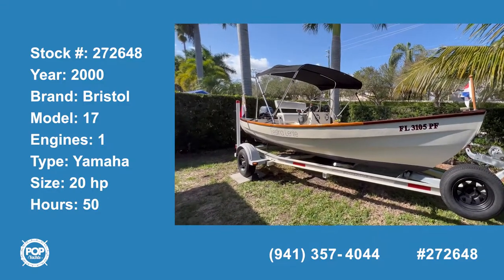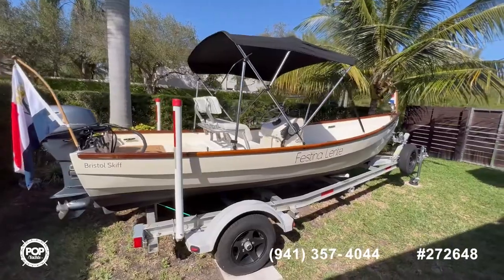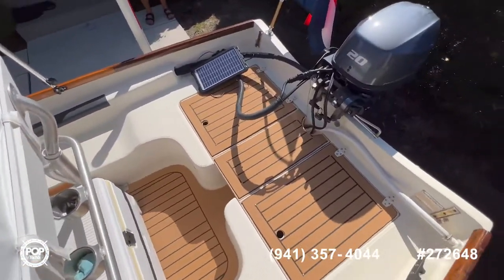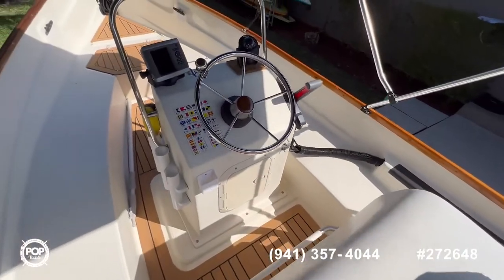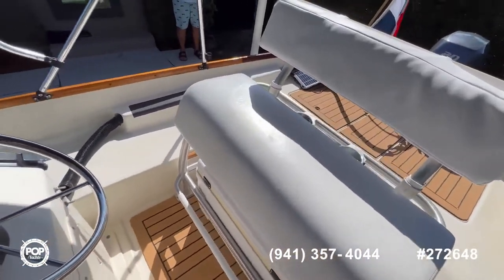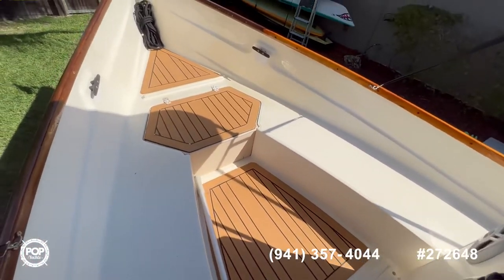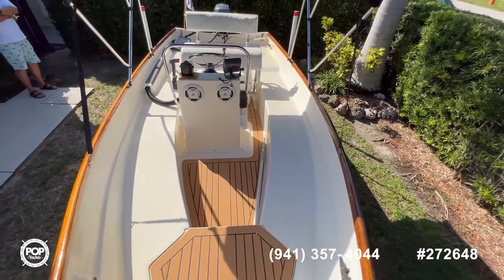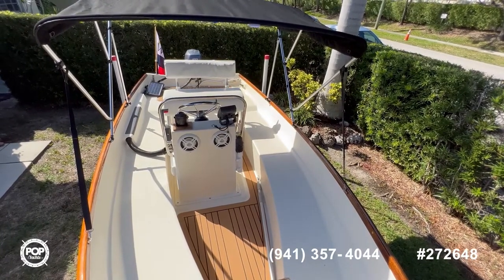[UNAVAILABLE] Used 2000 Holby Marine 17 Bristol Skiff in Hollywood, Florida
1983 Custom Willy Roberts in Miami, Florida - $20,750

1987 Boston Whaler Montauk 17 in Coral Gables, Florida - $33,900

2008 Blue Wave 1900 VLC in Miami Springs, Florida - $35,600

2006 Key West 186 Sportsman in Jupiter, Florida - $24,750

1983 California Skier 18 in Fort Lauderdale, Florida - $12,500

2012 Hurricane 188 SunSport Deck in Homestead, Florida - $21,900

1988 Bayliner Trophy 1910 in North Miami Beach, Florida - $15,000